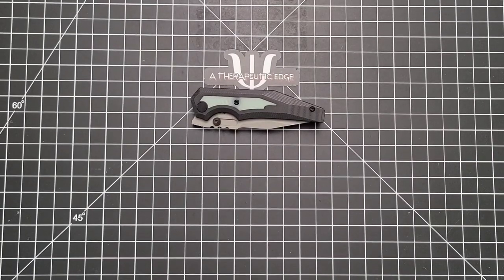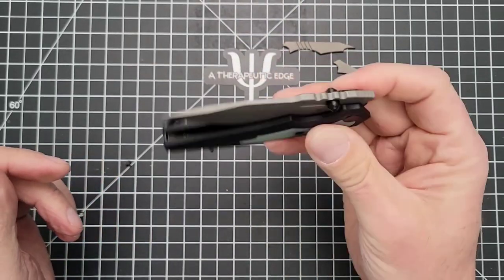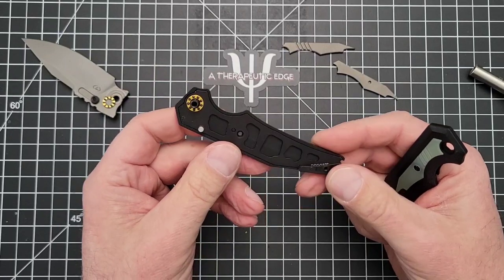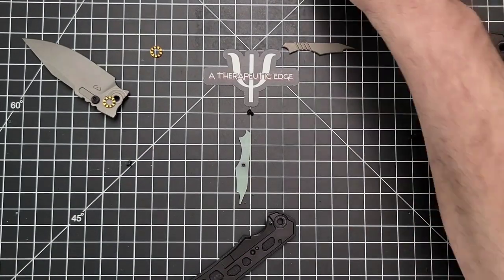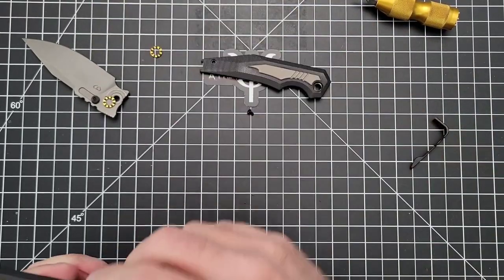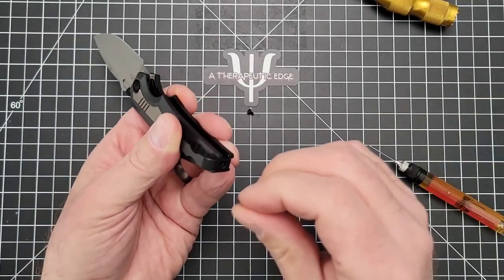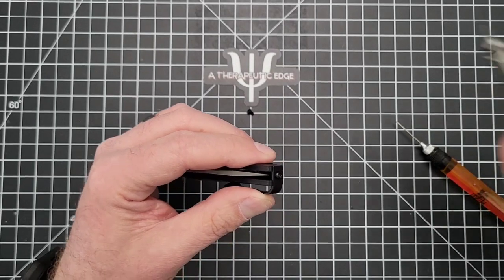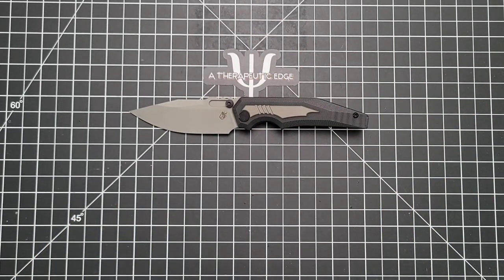Minor Mod to make it my own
Closed Length: 4.0"

Overall Length: 7.3"

Blde Thickness: 0.13"

Handle Thickness: 0.52"

Overall Weight: G10 - 3.2 oz / Ti - 4.2 oz

​Materials

Blde Steel: S35VN or 20CV or Damasteel

Handle Material: Milled Steel liners with G10 scales or 6AL4V Titanium scales